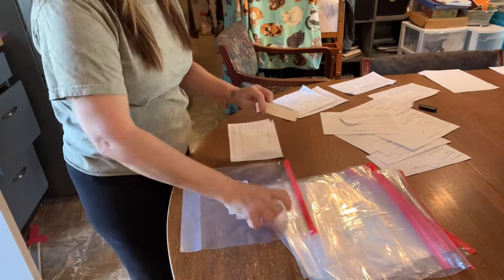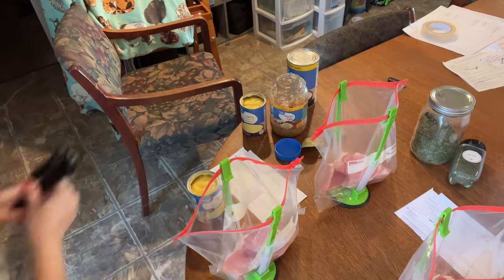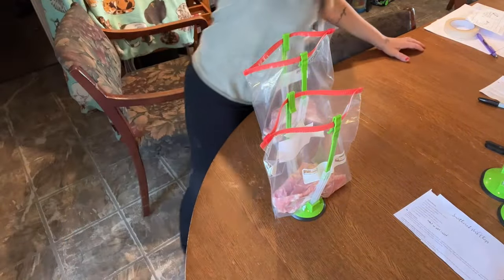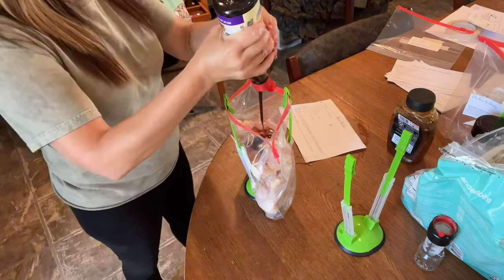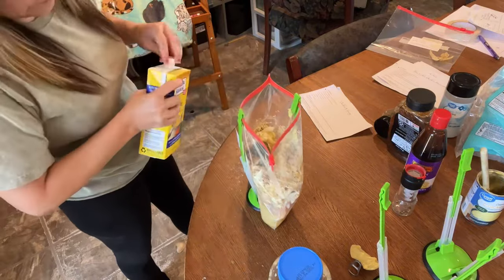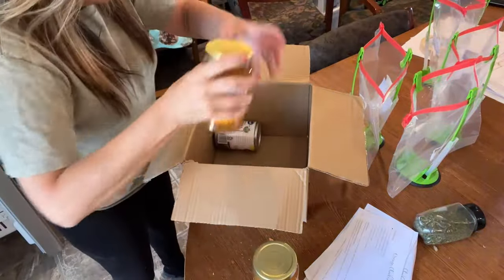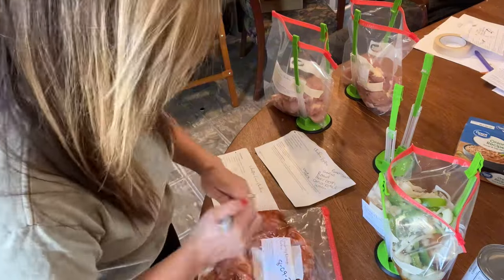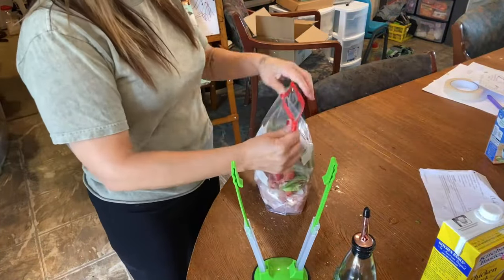12 FREEZER MEAL RECIPES YOU NEED TO TRY | 💰How I Feed My Large Family on a Budget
I finally jumped on the freezer meal bandwagon. I made up 12 freezer meals to add to our food storage. Here is the link to Crystal Lopaz for your pack of 30 freezer Meals on a Budget Crockpot Meals (Crystal Lopaz) ➡️
Ziplock Bag holder

Creamy Ranch Pork Chops
Smothered Pork Chops
Chicken Parmesan
Asian Chicken
Chicken and Gravy Chicken
Garlic Butter Lemon Chicken
Creamy Chicken Stew
Orange Chicken & Veggie
Cilantro Lime Chicken
Chicken Fajitas
Cranberry Orange Chicken
Chicken & Rice